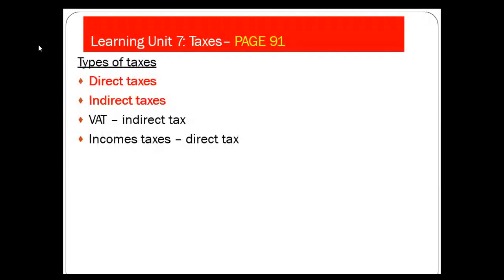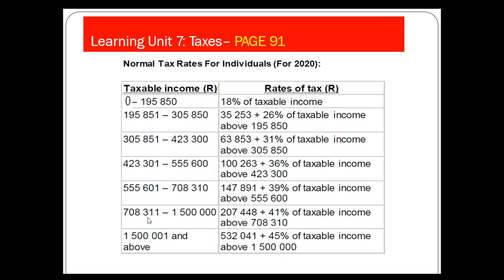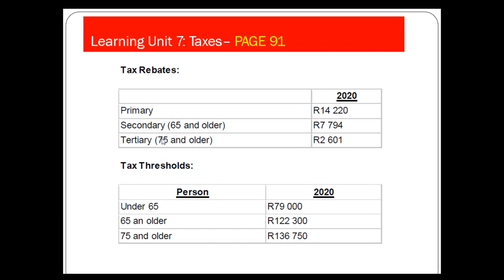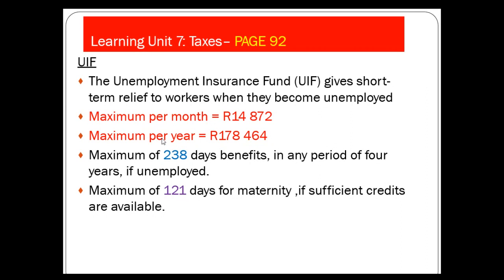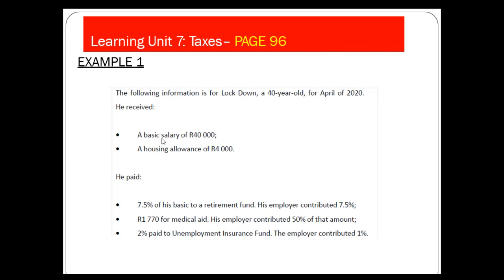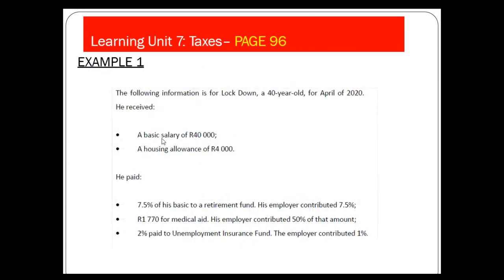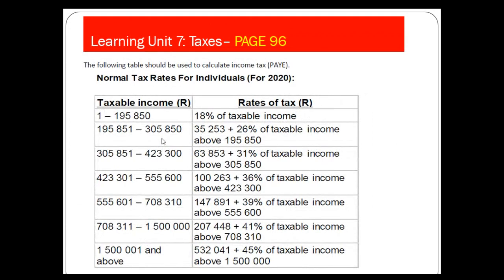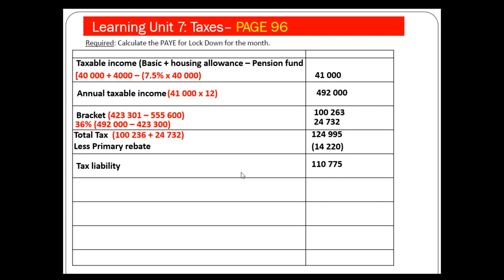Sports Management :Calculation of PAYE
The focus is on the calculation of Pay As You Earn using the given the Tax Table.